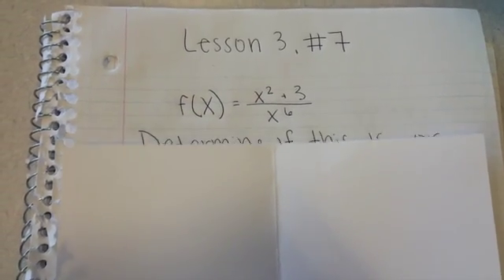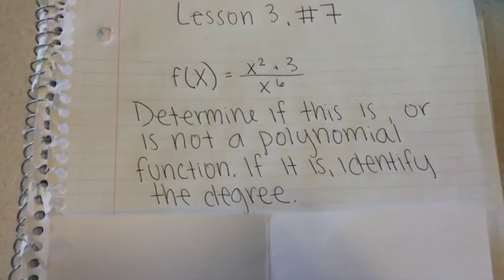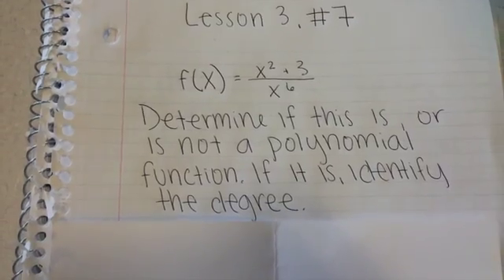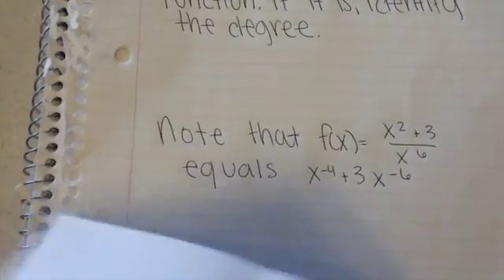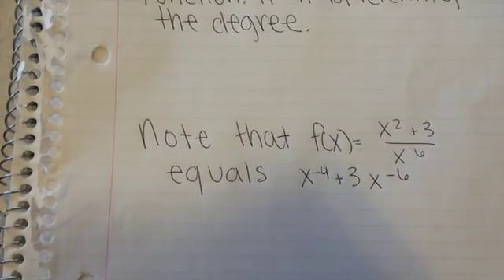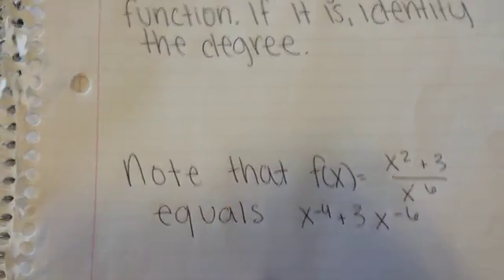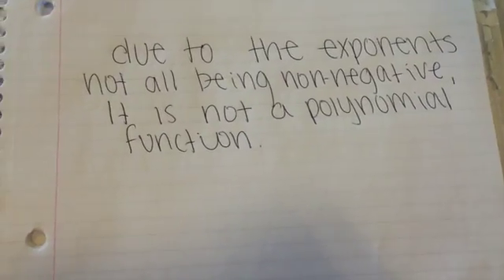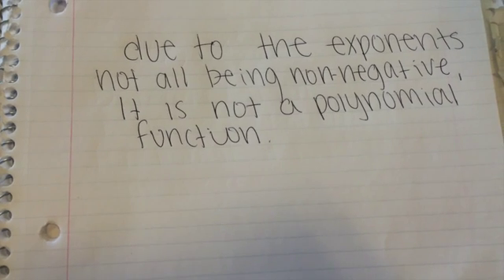Math Project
Math Project for College Algebra, Girshner, by Lily, Mary, Cara, and Shelby